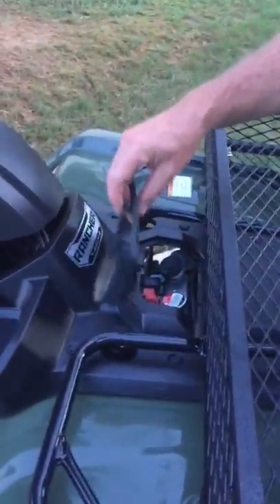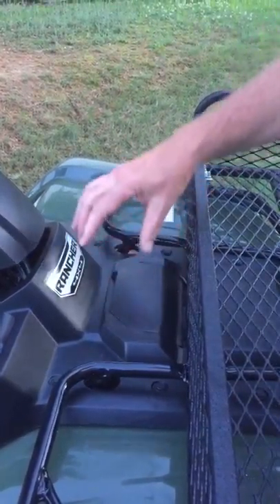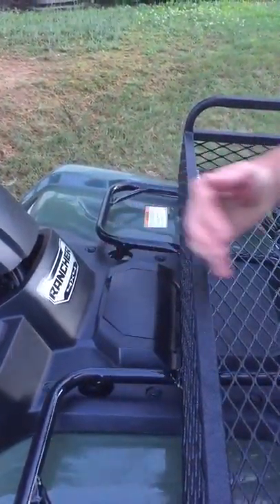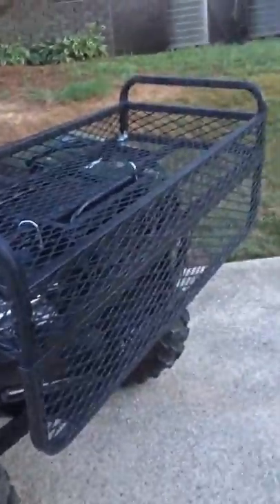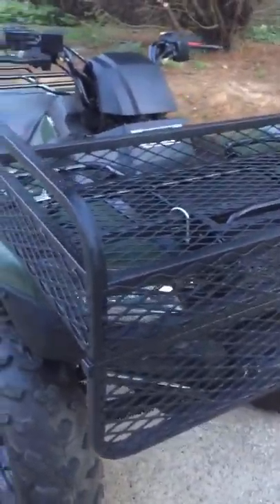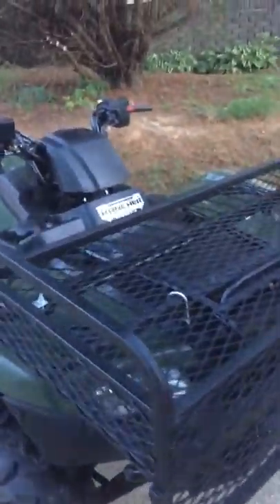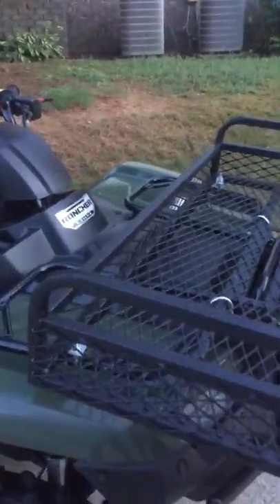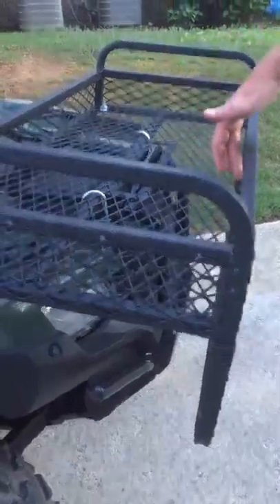Rubber Coated big ATV basket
Newer Honda Ranchers do not come with good front headlight or grill protection. At least the Foreman’s have a better front tubular protection. But both are liquid cooled now with radiator on top. That’s bad if you want a basket! You gotta take off basket to refill it. SO I TOOK CARE OF THE PROBLEM! Did I mention better gauge steel than Chinese baskets?. PLUS Rhino spray rubber coating? I just did. Big enough for 3-4 chainsaws, bags of seed or feed or even a deer. Has side tie down handles so stuff don’t fly out.
No rust. No rattle.